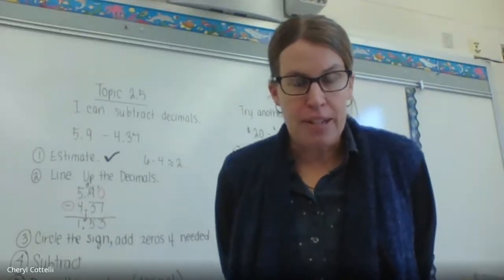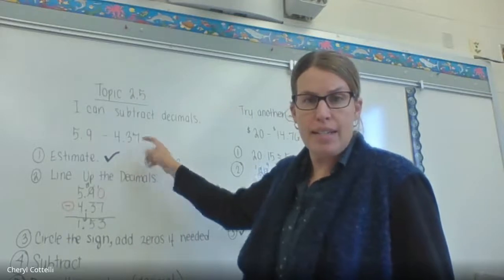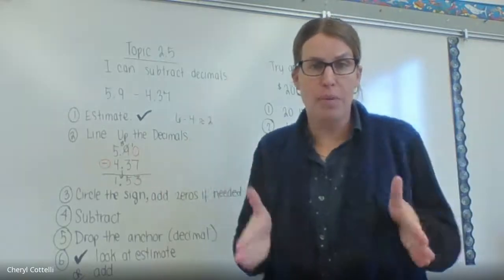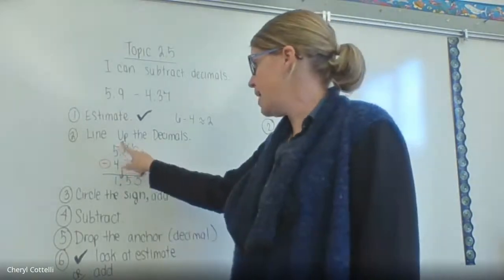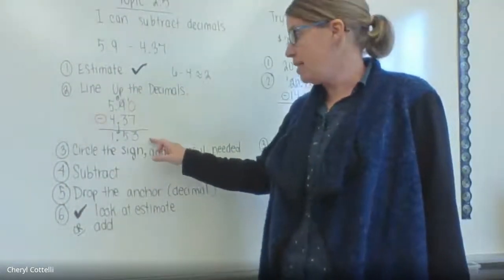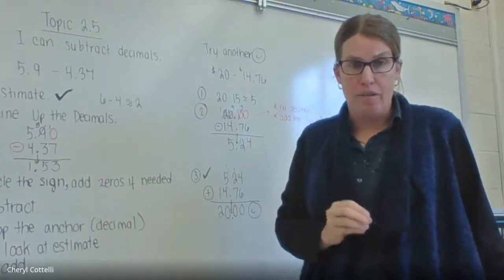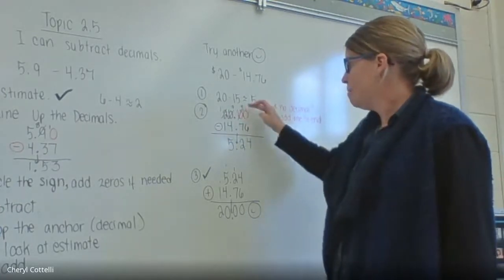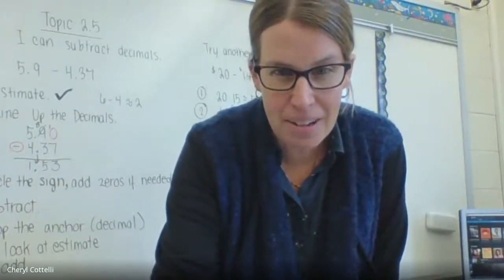Topic 2 5 MATH